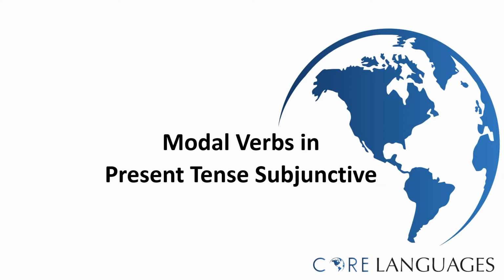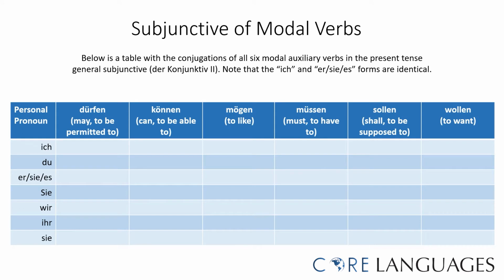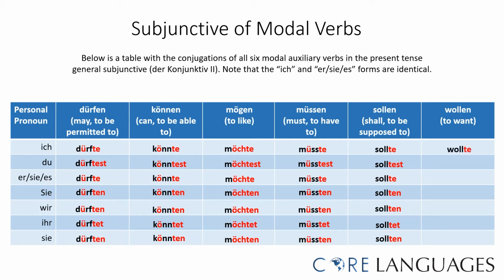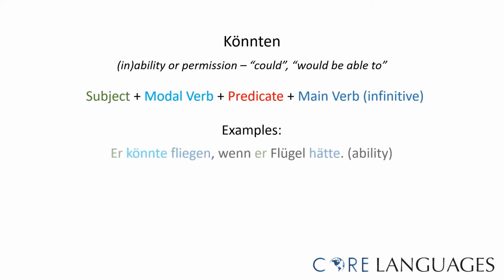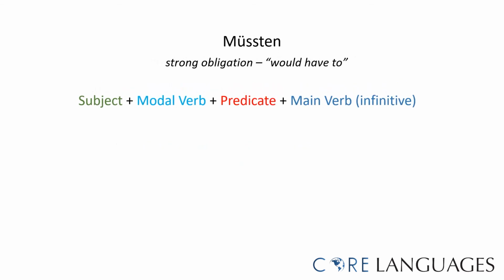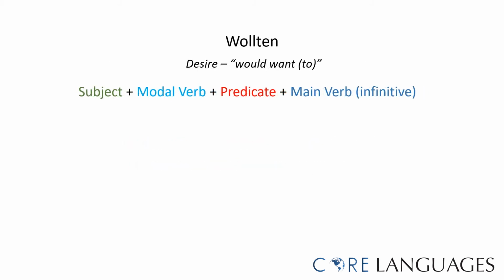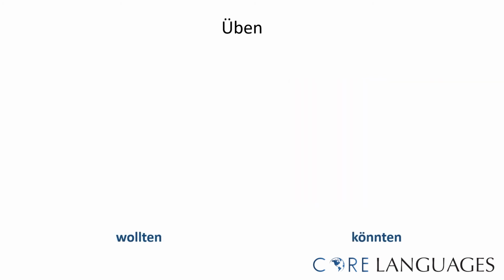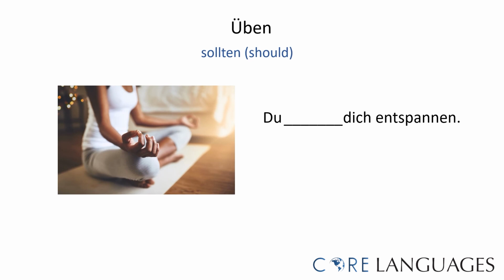German-Konjunktiv II Modal Verbs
Subjunctive with modal verbs

hätte is also the auxiliary verb in combination with the modal verbs: dürfen, können, mögen, müssen, sollen, wollen, and to express politeness or to describe a hypothetical situation.

Eg: Ich hätte nicht einschlafen sollen!

Are you looking to learn more about this topic?